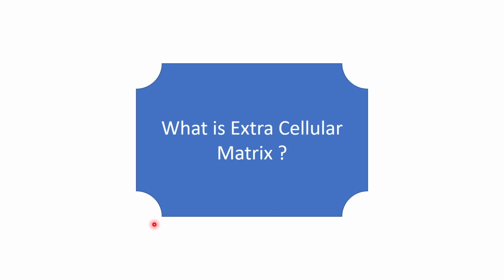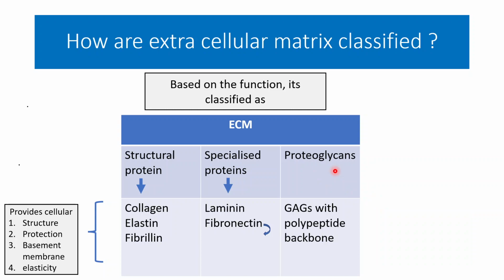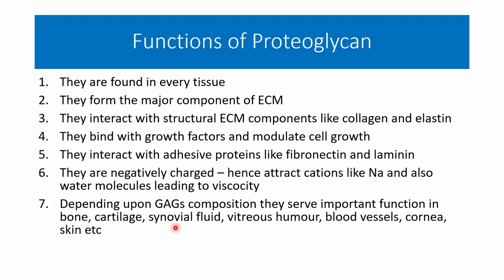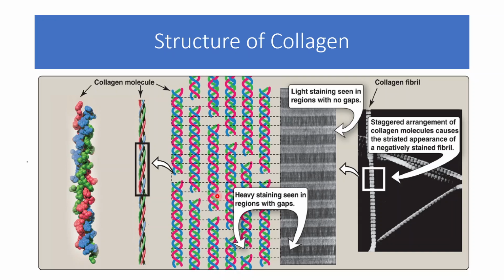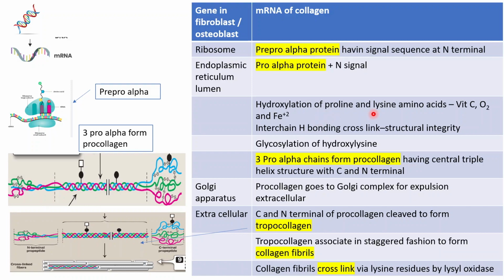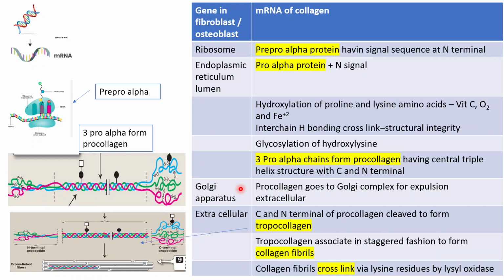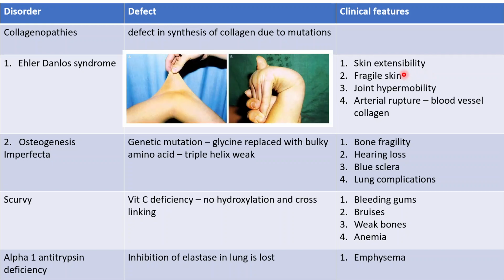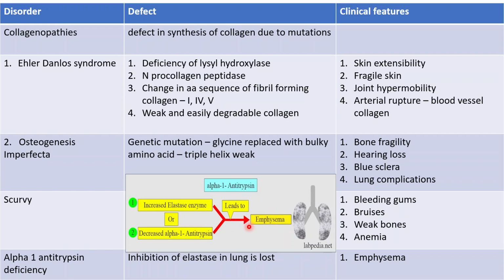Extra cellular Matrix and Collagen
understanding of ECM and collagen